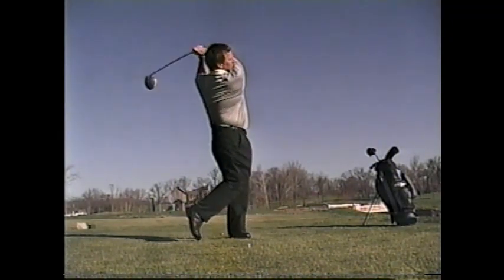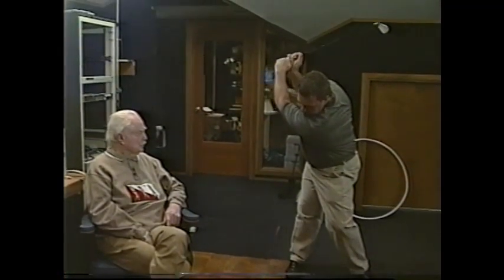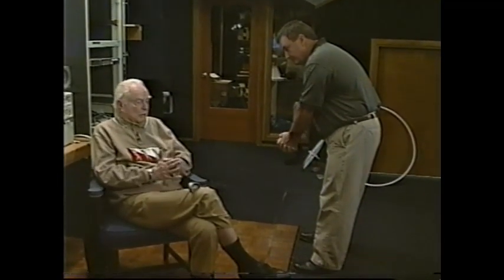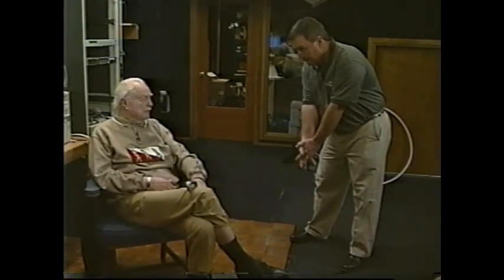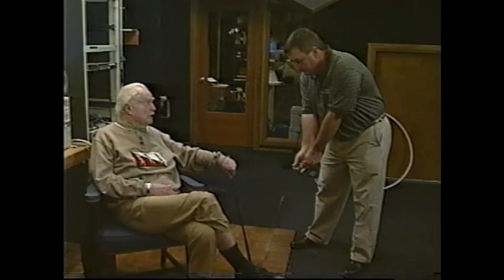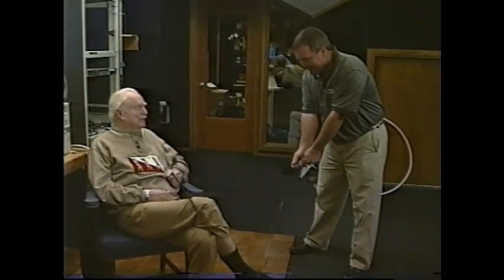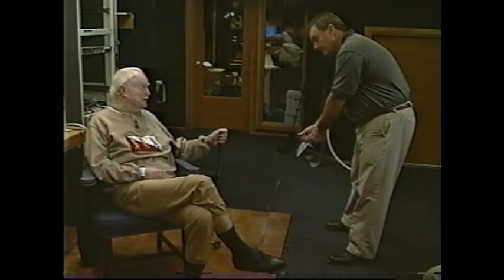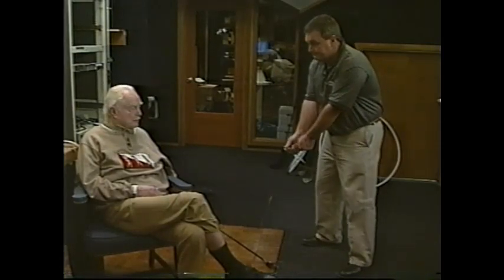Mike Austin Explains His Setup for Maximum Distance and Accuracy!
Mike Austin, the man who once drove a ball 515 yards in a professional golf tournament, talks about the unique setup in his golf swing that creates the angles necessary for incredible power and yet no loss of accuracy with the driver.

I've put together a step-by-step video course that takes you through the entire Austin method and is very easy to understand.